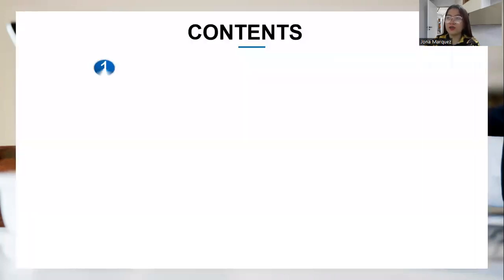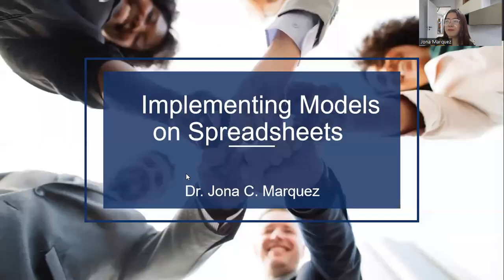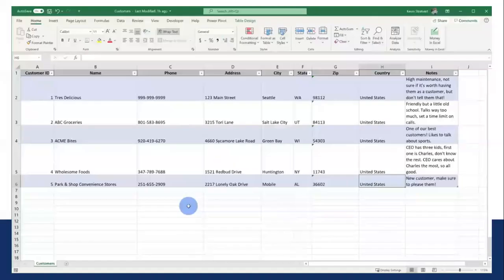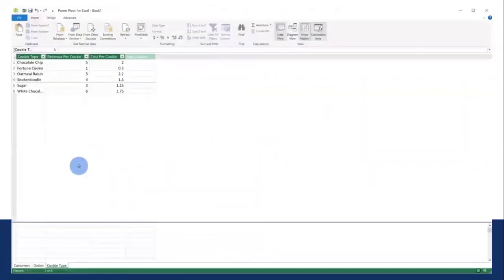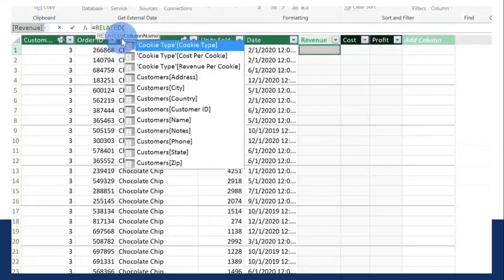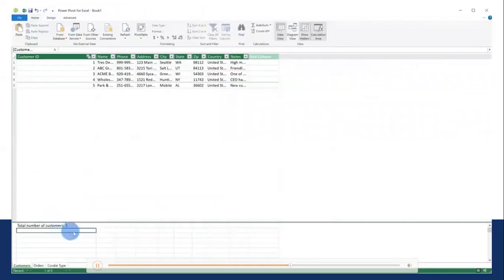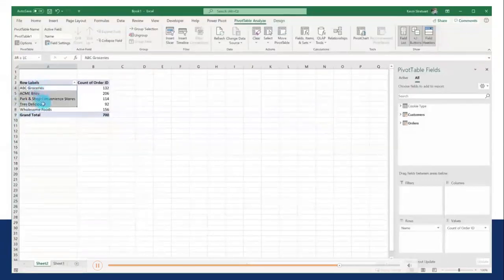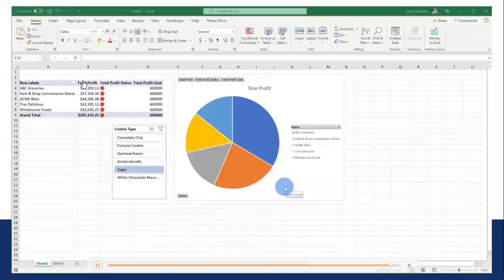Chap 10- Spreadsheet Modeling and analysis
-Strategies for Predictive Decision Modeling
-Implementing Models on Spreadsheets
-How to use Power Pivot in Excel